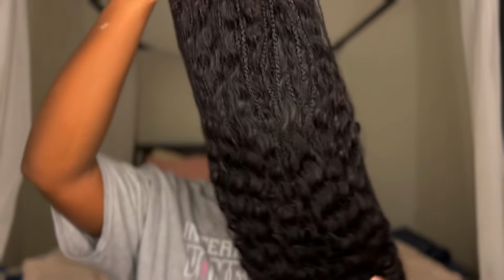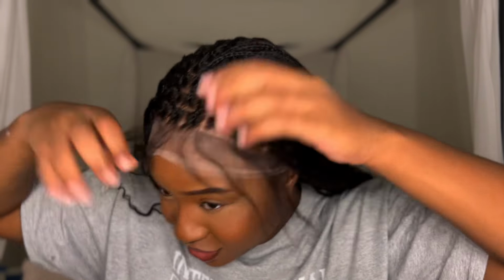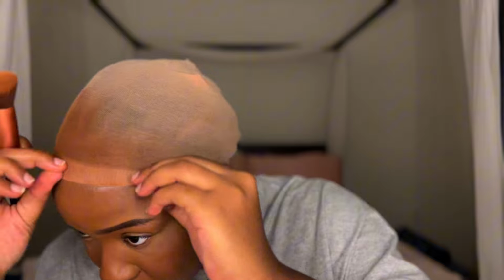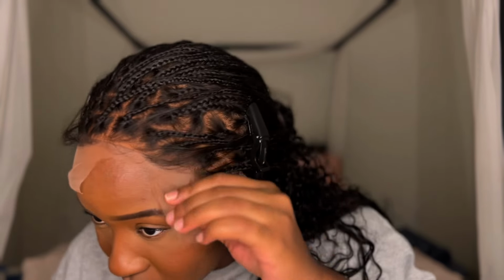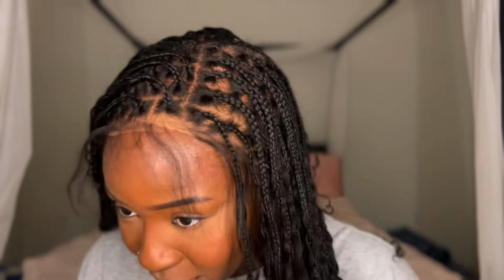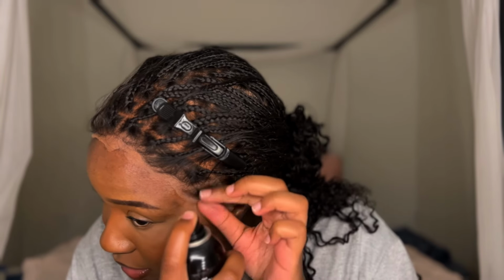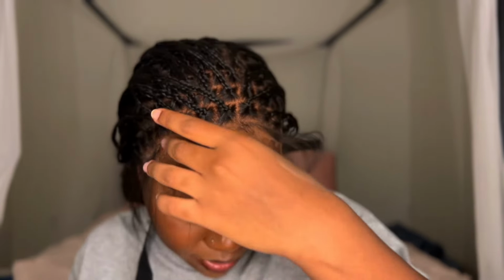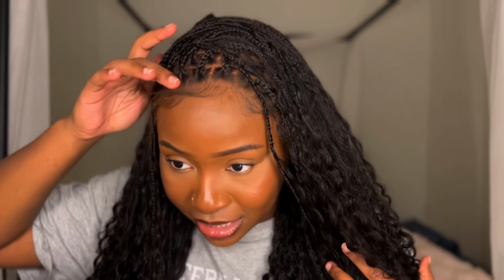My First Braided Wig | Boho Wig Unboxing + Install | ft Lockbraids 💕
✨Hey ya’ll, my name is Alice! Some quick facts about me is I don’t have social media but I do have a Pinterest 😉. Follow me at Alicethetics. I am 26, and originally from Sierra Leone 🇸🇱 ✨

0:00 - 2:01 - Intro
2:02 - 4:22 - Unboxing
4:23 - 15:59 - Installing

Direct link to Human Braided Wig in video:
Wig used: 24” 250% Density Boho Braid Human Full Lace Wig
Color: 1B Natural Color

OTHER LOCK&BRAIDS HAIR PRODUCTS
♛Direct link to Lockbraids Human hair braided wigs: